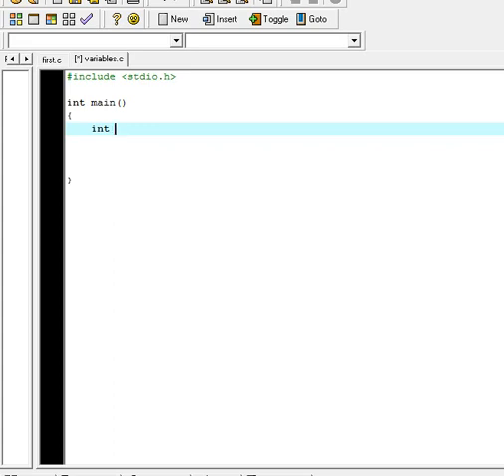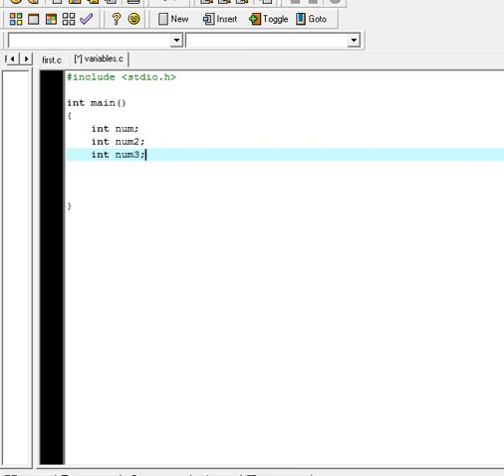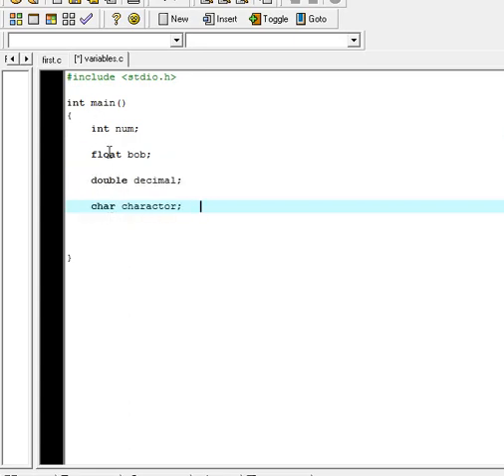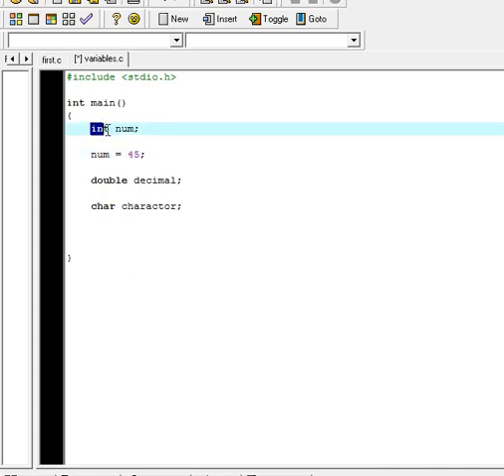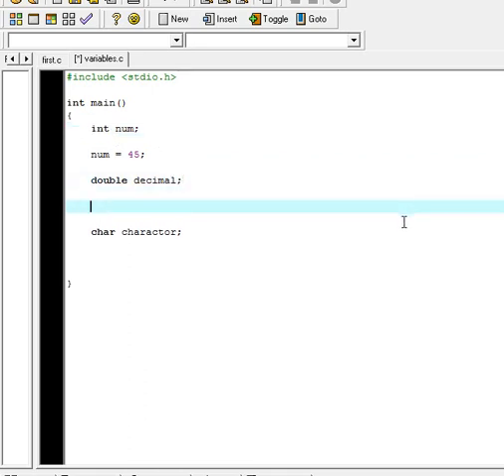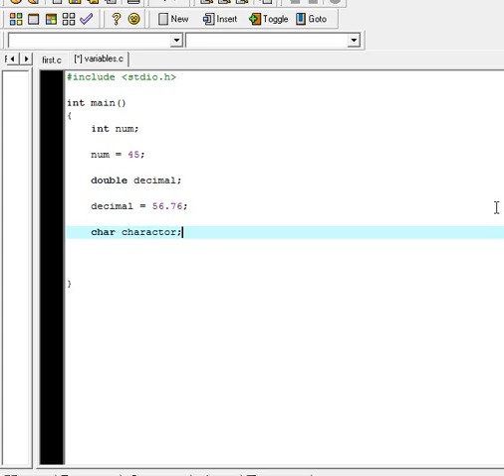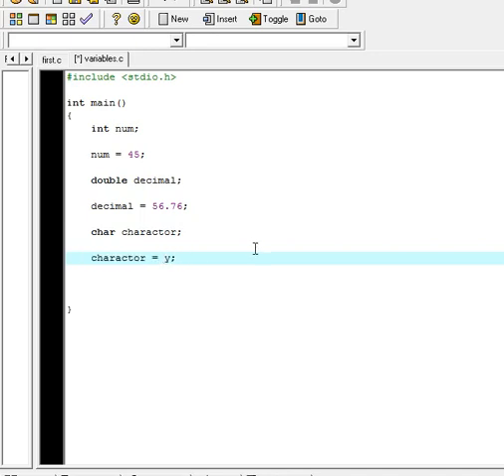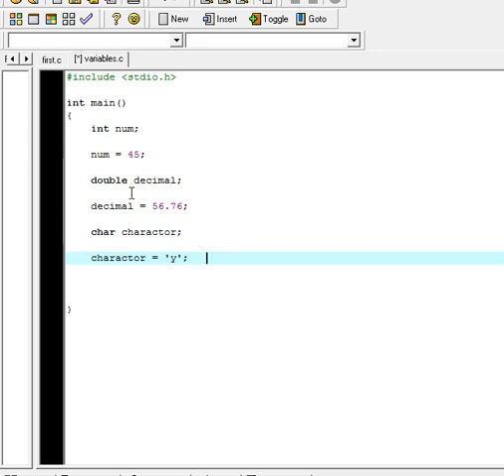C programming Tutorial 4 - Intro to Variables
Intro to Variables